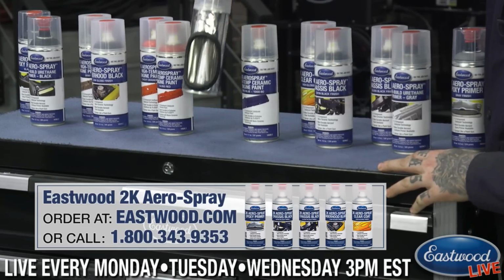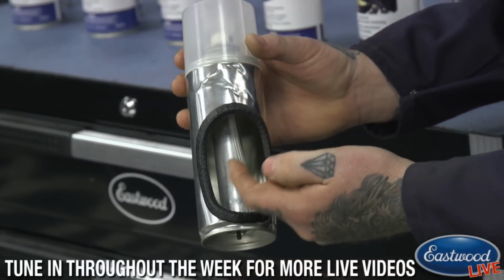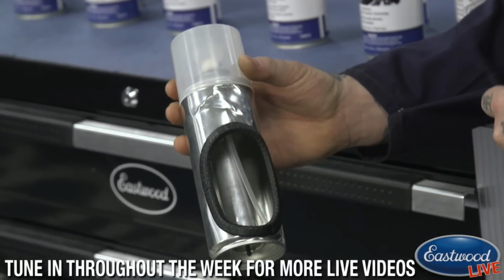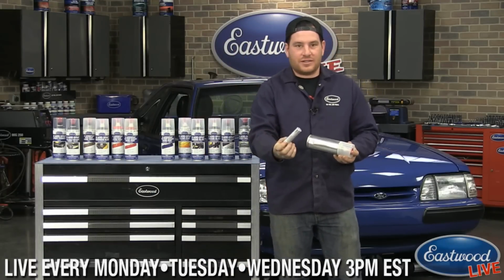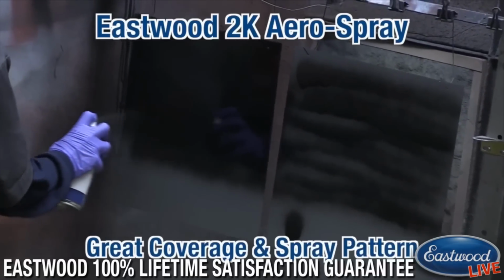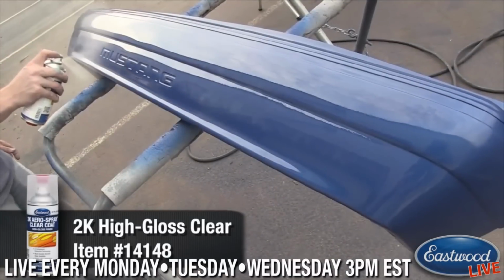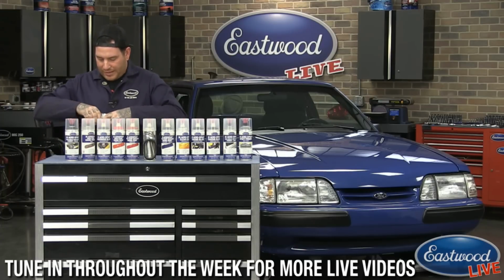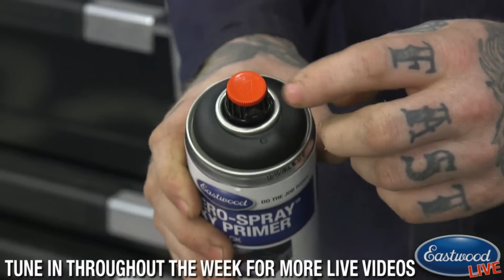Paint Gun in a Can! 2K Aero Spray from Eastwood.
Two Component Catalyzed Paint in a Spray Can gives you the ultimate durability!

Eastwood's 2K Ceramic Chassis Black Aerosol allows you to paint with the durability and precision of a two-component coating without the paint gun! Formulated with Eastwood's proprietary nano ceramic technology to provide a long-lasting and durable finish, while keeping its beautiful finish for years. The innovative nozzle and valve technology, combined with its two internal chambers, ensure the right ratio is mixed every time. Sprays like a gun with a broader spray pattern than conventional aerosols and no mess to clean up. You'll achieve professional results from an easy-to-spray aerosol.
astwood's 2K Ceramic Chassis Black Aerosol allows you to paint with the durability and precision of a two component coating without the paint gun! Formulated with Eastwood's proprietary nano ceramic technology to provide a long lasting and durable finish, while keeping its beautiful finish for years. The innovative nozzle and valve technology, combined with its two internal chambers ensure the right ratio is mixed every time. Sprays like a gun with a broader spray pattern than conventional aerosols and no mess to clean up. You'll achieve professional results from an aerosol.